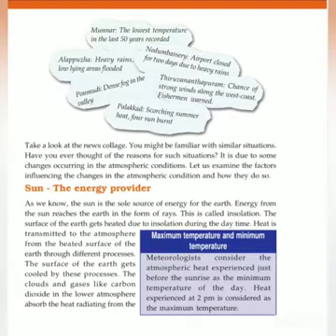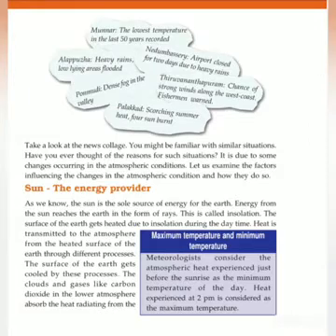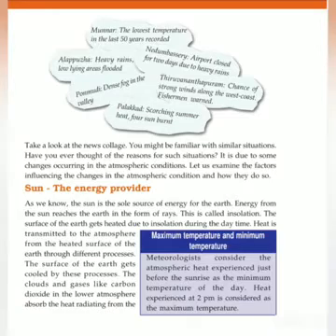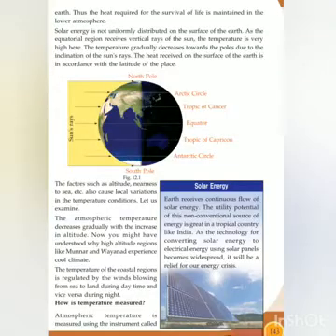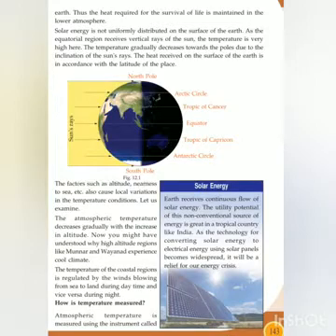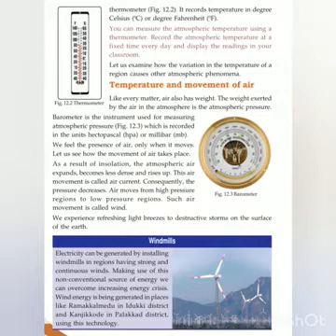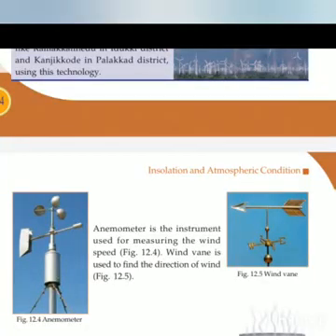Class7/Social Science/Unit-Insolation and Atmospheric Condition/Part 1